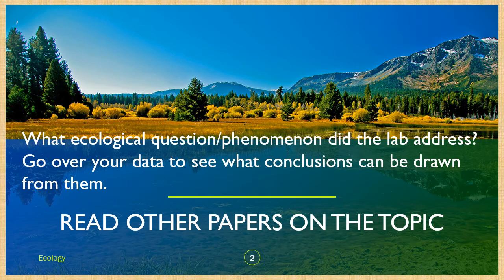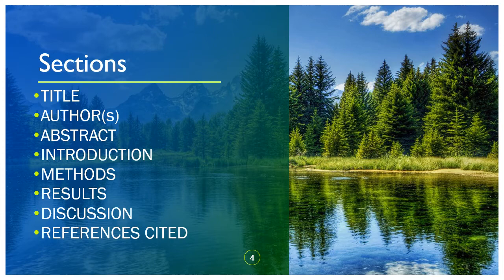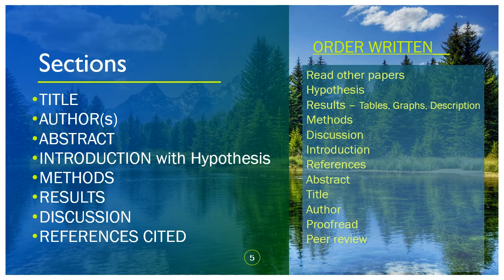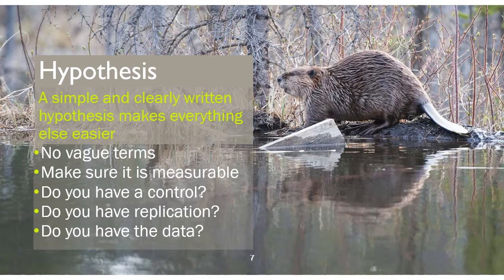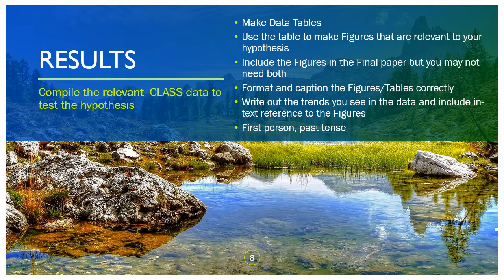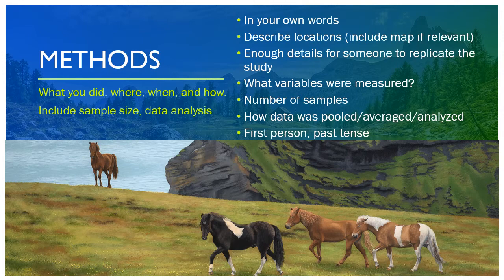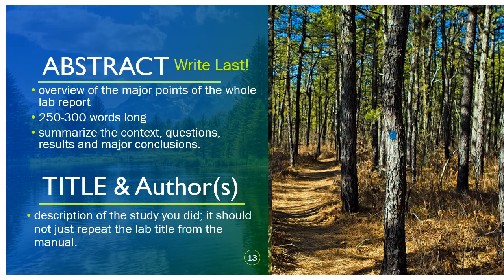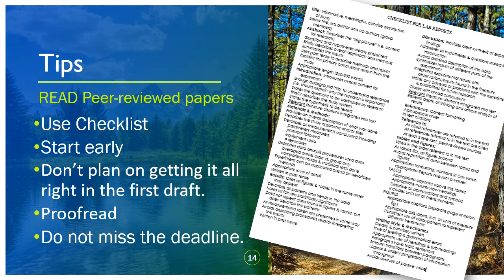How to write a Lab Report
This is used in Susan Glenn's college ecology class.